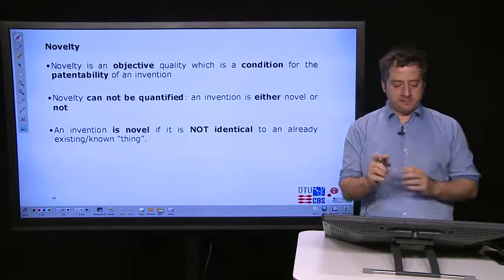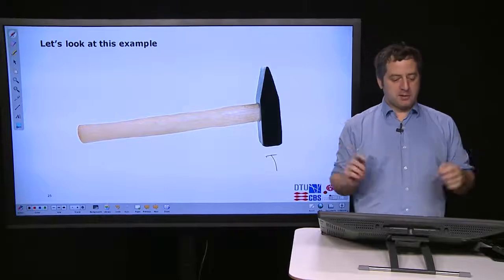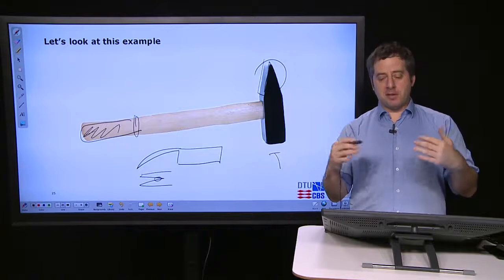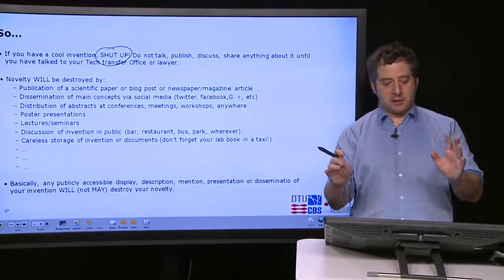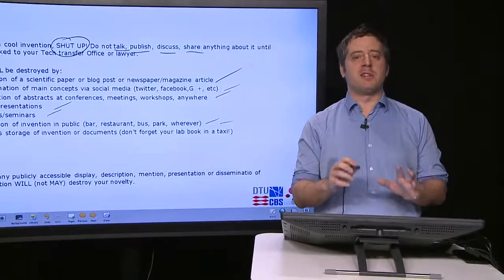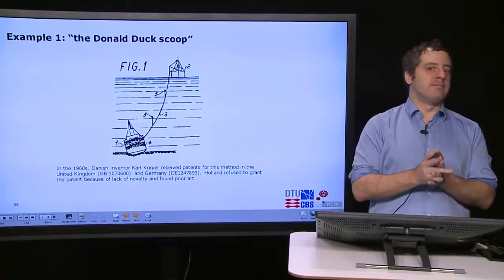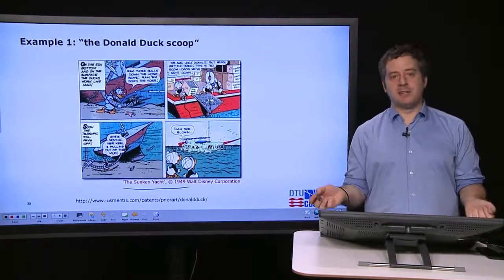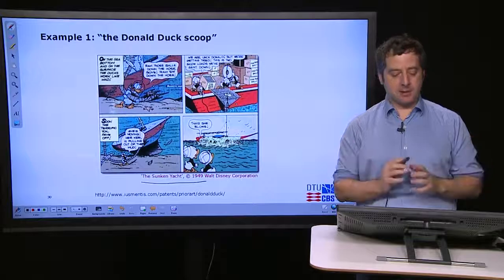What Is Novelty? (11:33) - Patenting in Biotechnology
Far too often, researchers are misinformed about the role and the possibilities arising around patents and Intellectual Property Rights (IPR). In this course we will teach you what IPR are - with a special focus on patents. Also this course will look at the importance of patents in the world of biotechnology - and what you actually can patent.

Should your research be protected? Can your research even be protected?
There are a lot of misunderstandings about patents, so first step is to know what patents really are and how they work. Then we will introduce how and when to apply for them. Also how to find existing patents is a crucial and necessary element to being able to assess whether your research should be protected or not.

The course will be divided in 7 sessions, and at the end of the course, you should be able to:
- describe the different types of IPR
- explain the conditions of patentability for an invention
- describe the various stages involved in a patent application
- search and retrieve patent information from databases
- read and understand a patent
- write claims related to biotechnology
- understand and explain the concept of Freedom To Operate

Course Materials:
You will need the following book as a reading material for the course:

Also, you will need to get access from your home institution to these databases:
- Derwent Innovation Index (via Web of Science)
- SciFinder

NB:
This course is related to a 5 ECTS point course that is a mandatory requirement for access to the BioBusiness and Innovation Platform (BBIP) program at the Copenhagen Business School. NOTE: this Coursera course will NOT be sufficient for attending the BBIP program but successful completion of this course (with a Course Certificate) will be a plus for applying to the BBIP.
To obtain the 5 ECTS points, you will have to enrol as a DTU Student, participate on a hands-on workshop on patent databases and pass an exam in presence of an external Censor.

I have learned a lot of practical knowledge and skills in analyzing a patent in biotechnology area. It is very useful! Thanks for the course!,I have learned a lot of practical knowledge and skills in analyzing a patent in biotechnology area. It is very useful! Thanks for the course!